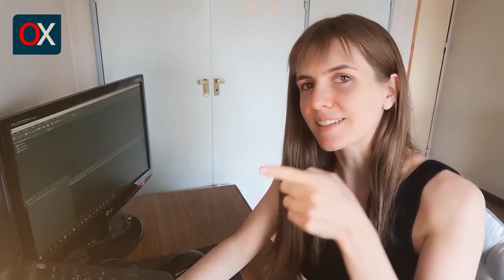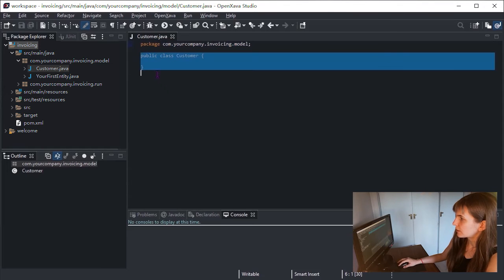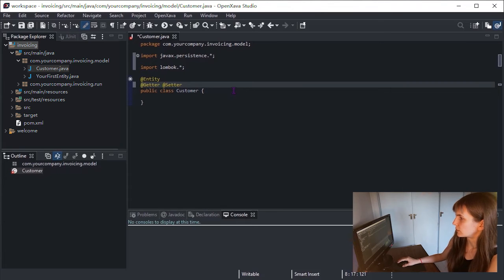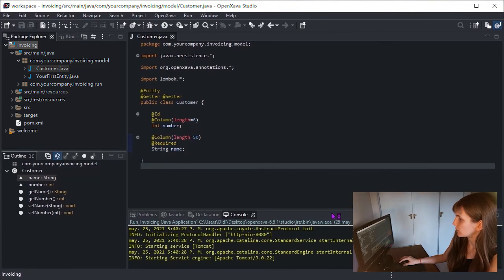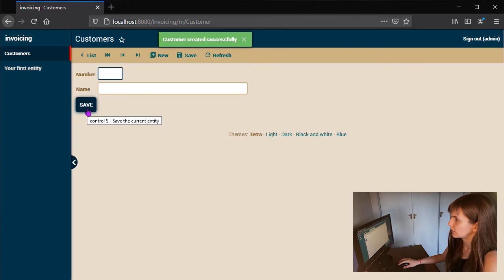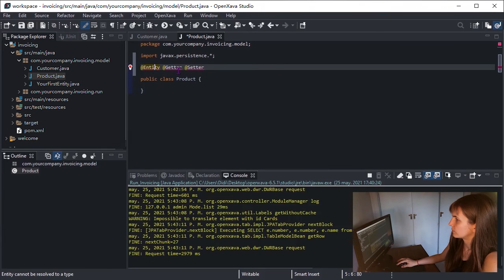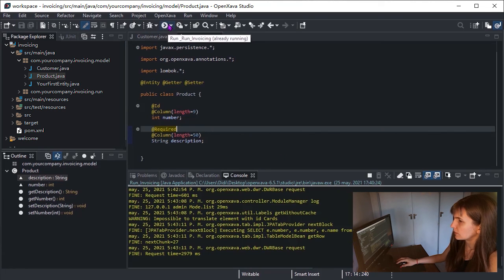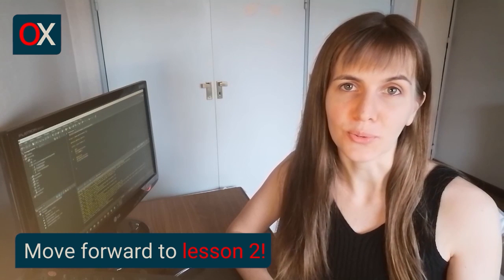[EN] Starting with OpenXava: Automatic frontend for Java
Follow this guide to create and run your first OpenXava project.

📌 This video is the lesson 1 of a complete OpenXava course that is meant to teach you how to develop enterprise applications with OpenXava as well as other Java related technologies, tools and frameworks.

📌 Together we will develop step by step a complete application from scratch. The application chosen is a small invoicing application with invoices, customers, products and so on. It's just a brief way to learn some typical cases in business applications. You can apply everything you learn with the invoicing application to any other business application of any other domain.